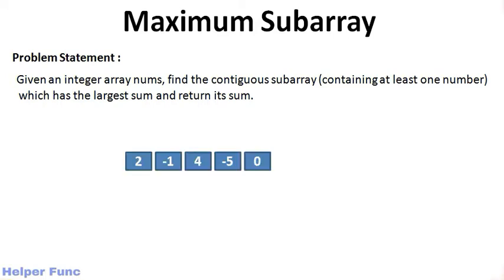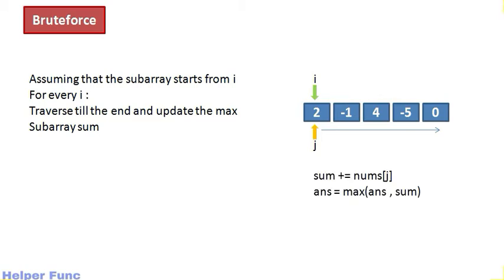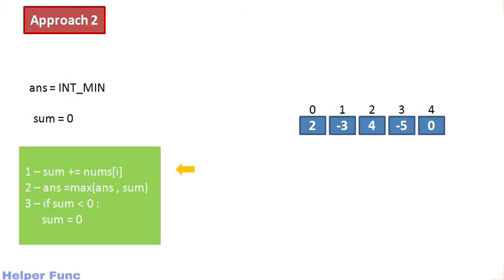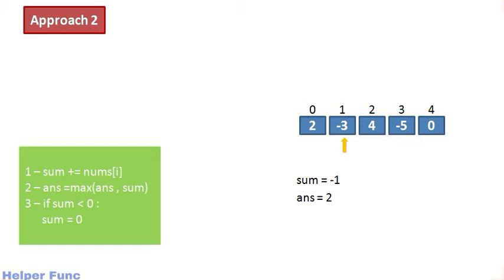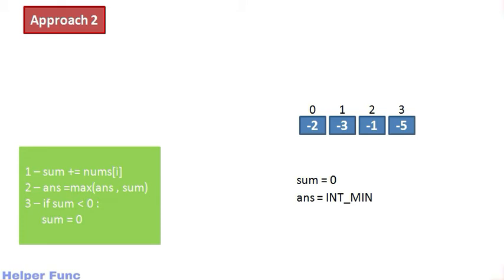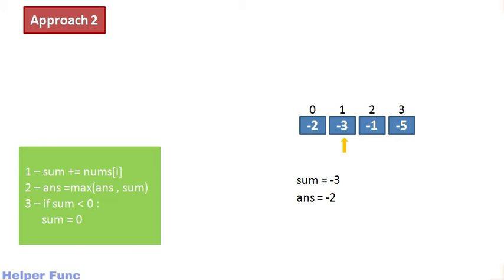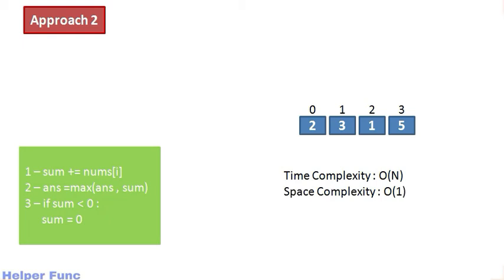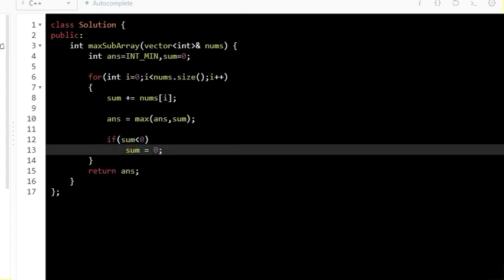Maximum Subarray | Leetcode 53 | Coding Interview Problem